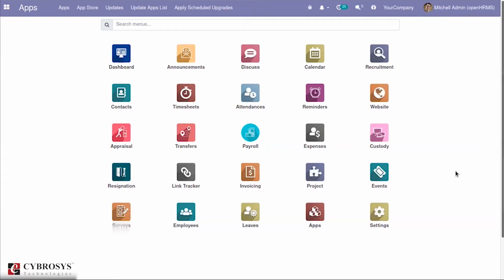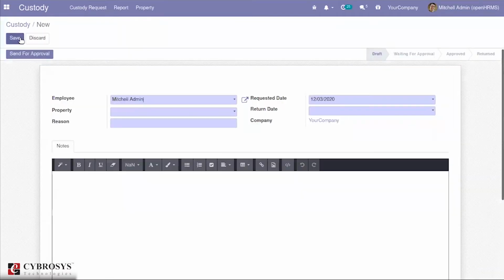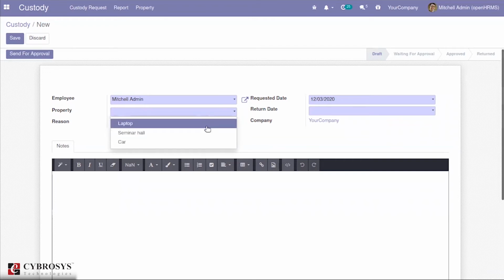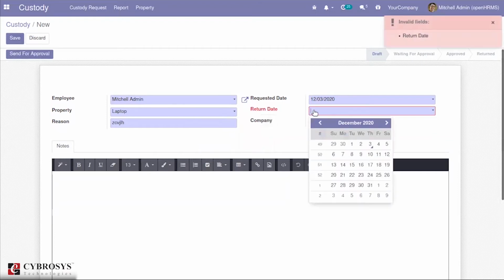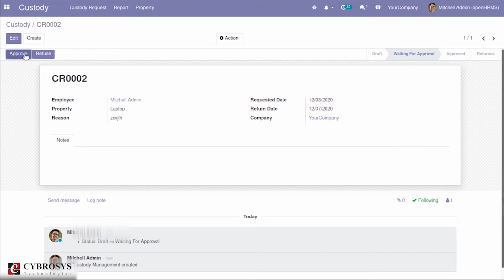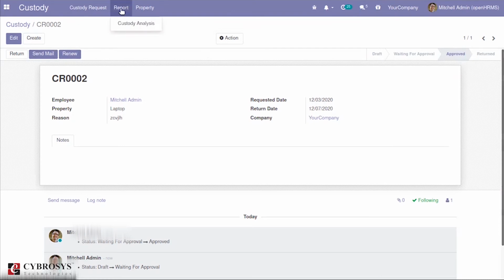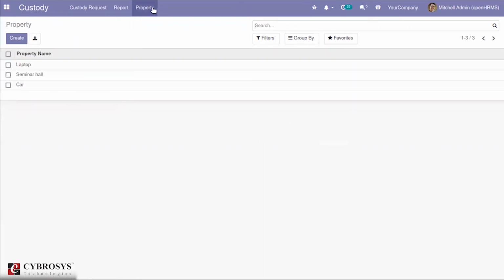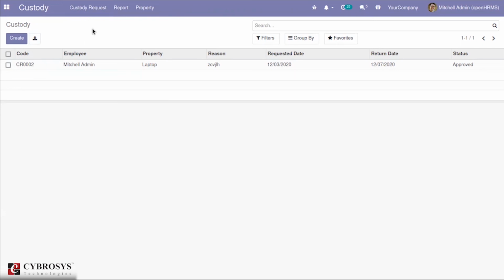Open HRMS Custody | Odoo App | HRMS Custody Management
Open HRMS Custody Management system constitutes the ultimate solution for transparent custody of company resources.

 Main Features:
✔️ Managing custody handling process.
✔️ Option to renewal.
✔️ Option to take reports.